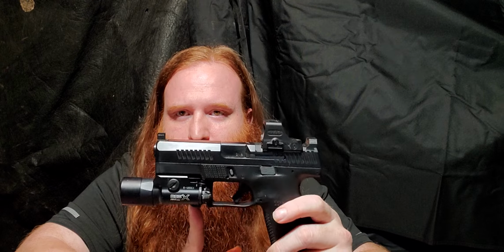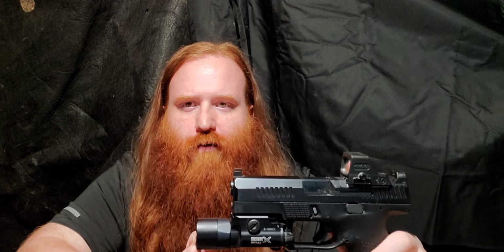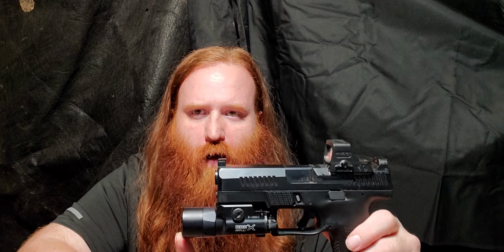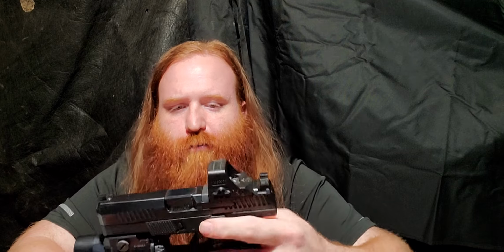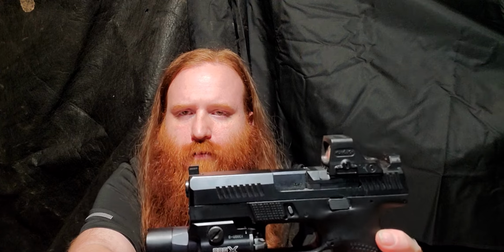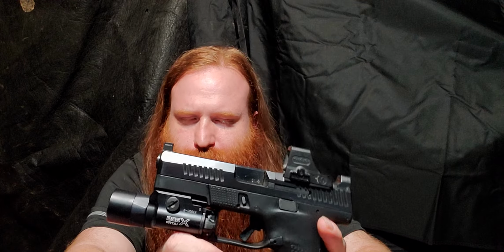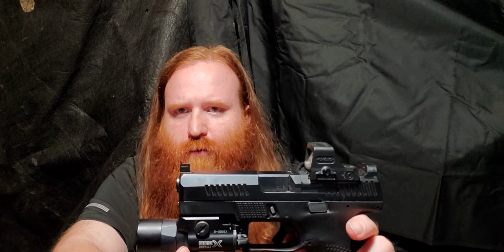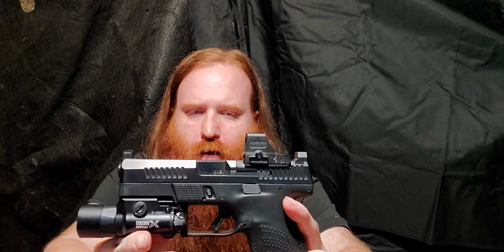CZ P10C For Concealed Carry